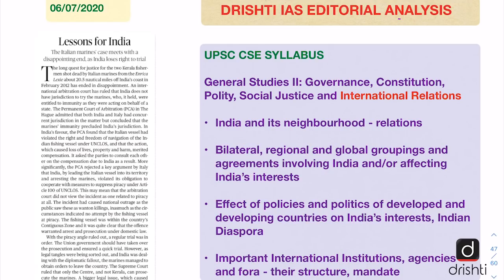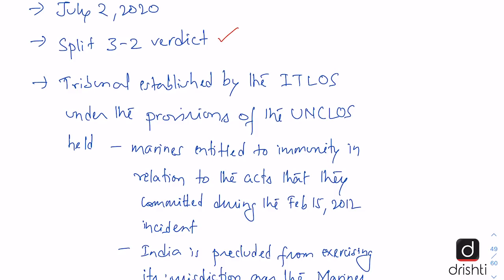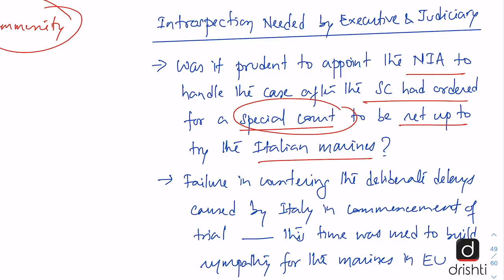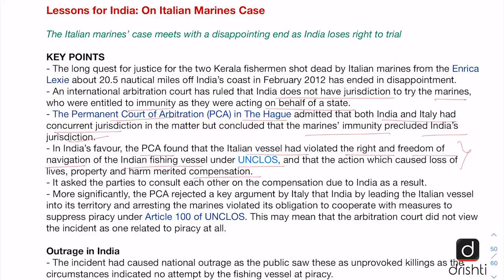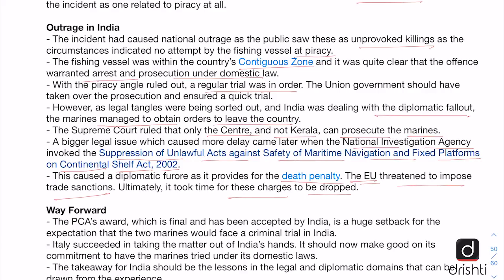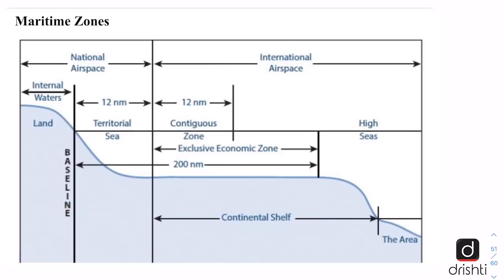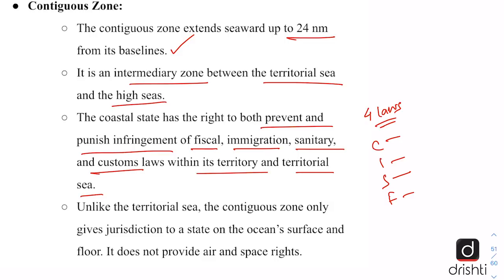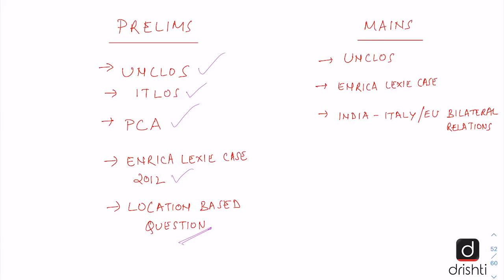Italian Marines Case I Editorial Analysis (English) July 06, 2020